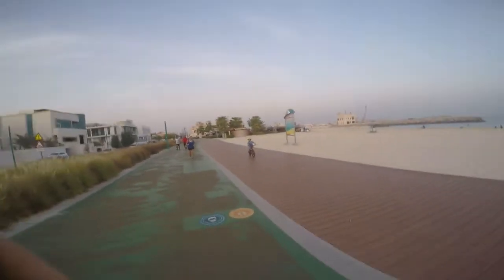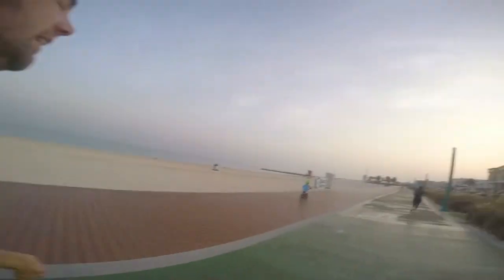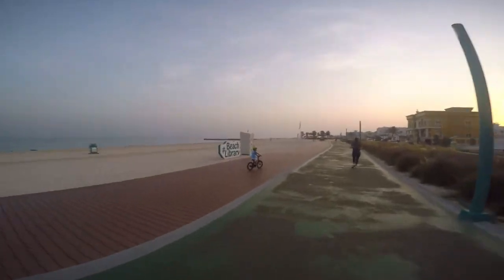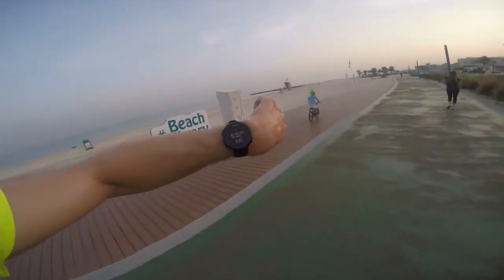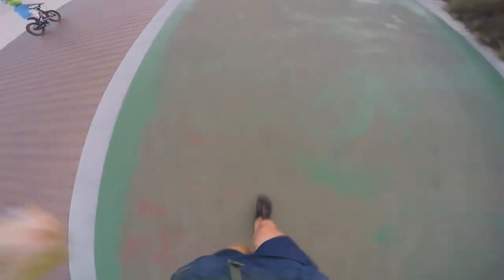My transition to barefoot minimalist running - week 2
This week I have done 2 short barefoot runs with my minimalist Vibramfivefingers, 1 very short barefoot run off the back of my weekly long ride, one "regular" run with my standard running trainers (nike react flyknit) and one longer run in the minimalist fivefingers.

I am a Type 1 Diabetic, and I like doing Long distance Endurance sports. In this channel I talk all things Diabetes, and all things Endurance sports.